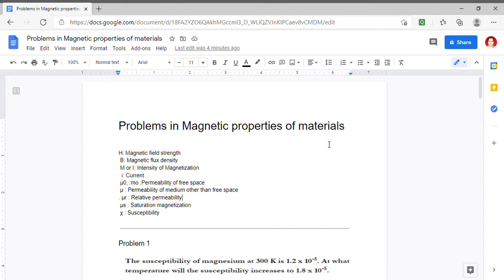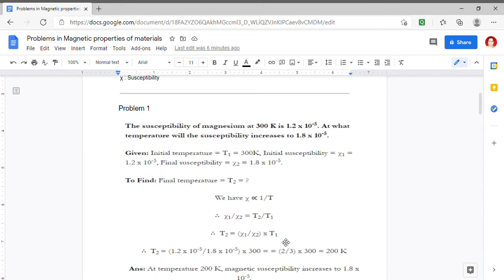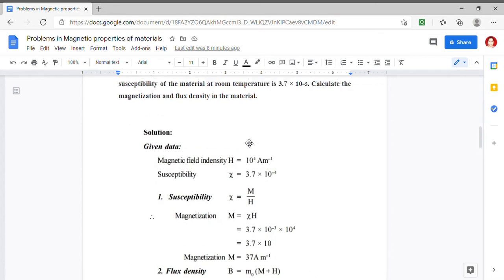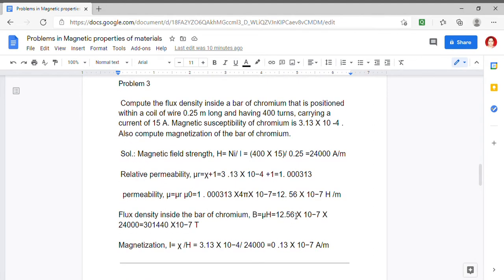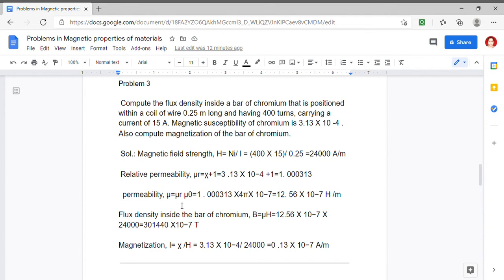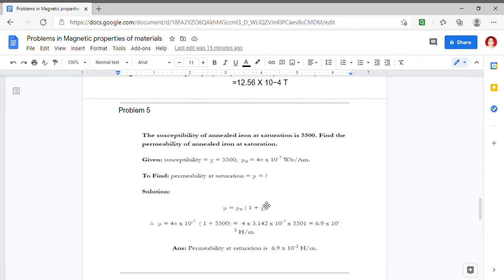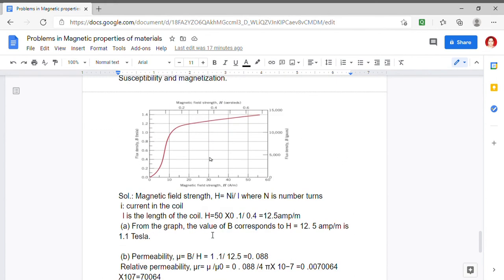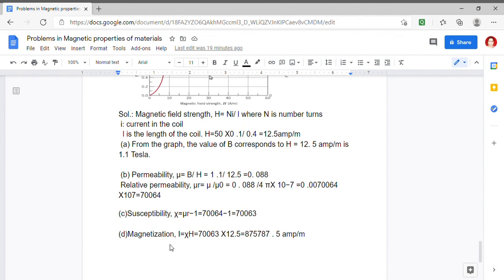Problems in Magnetic properties of materials | Dr.Monika Khetarpal